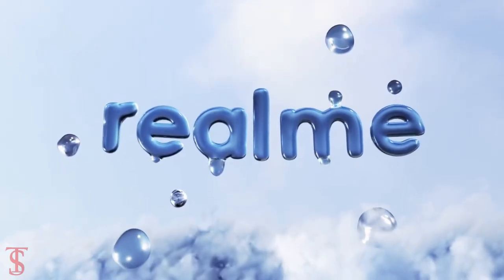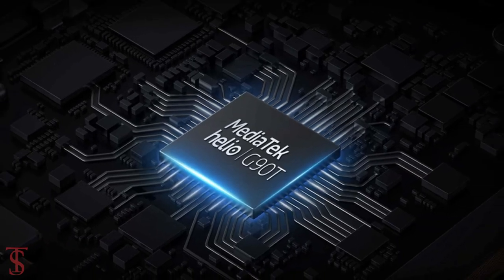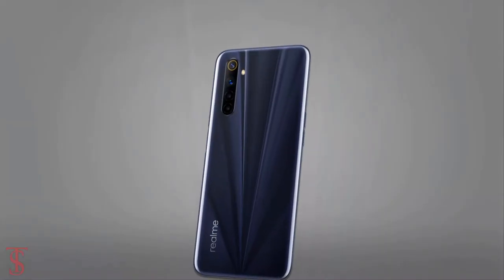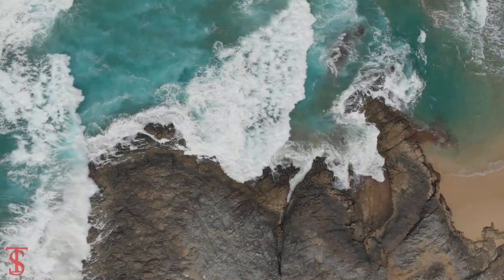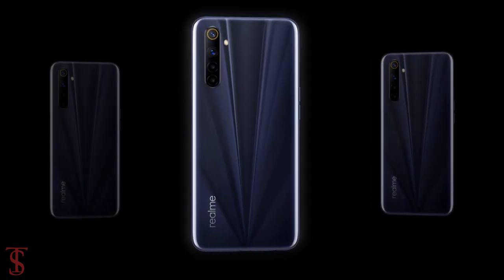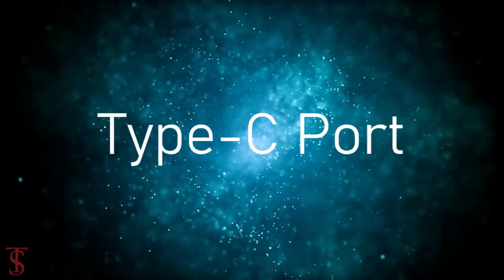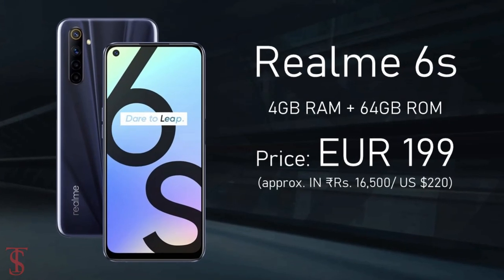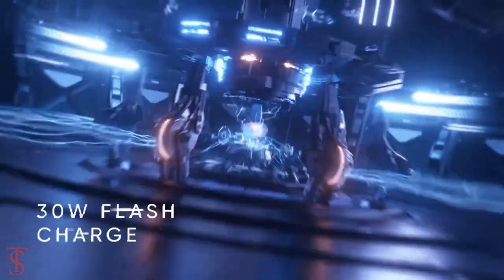Realme 6s Price, Official Look, Design, Specifications, Camera, Features and Sale Details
The Realme 6s runs on Android 10-based Realme UI. It features a 6.5-inch full-HD+ (1080x2400 pixels) LCD hole-punch display with 90Hz refresh rate, Corning Gorilla Glass protection, and 90.5 percent screen-to-body ratio. The phone is powered by the 2.05GHz MediaTek Helio G90T octa-core processor paired with 4GB RAM and ARM G76 GPU. Internal storage is at 64GB and that is further expandable using a dedicated microSD card slot. There's a side-mounted fingerprint scanner on board. Coming to the camera, the Realme 6s has a quad-camera setup aligned vertically and placed on the top left corner of the back panel. It includes a 48-megapixel rear camera with f/1.8 aperture, an 8-megapixel ultra-wide-angle camera with f/2.3 aperture and an 119-degree field of view, a 2-megapixel monochrome sensor with f/2.4 aperture, and a last 2-megapixel macro sensor with f/2.4 aperture. Upfront, there is a 16-megapixel selfie camera with f/2.0 aperture inside the cut out placed on the top left edge of the screen. Source